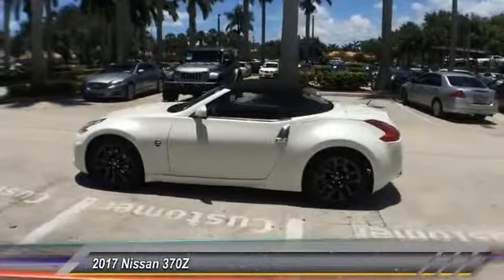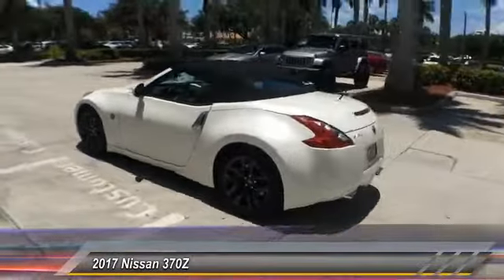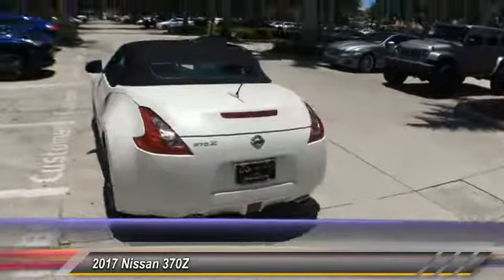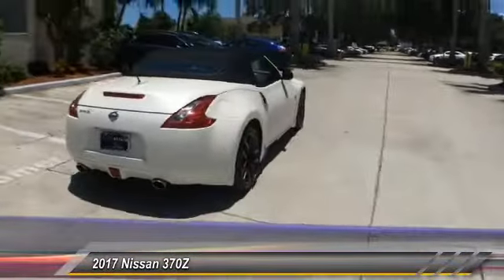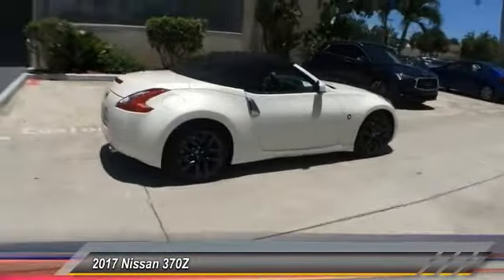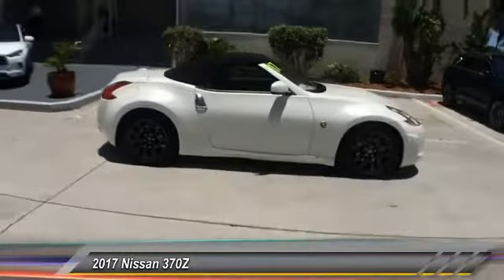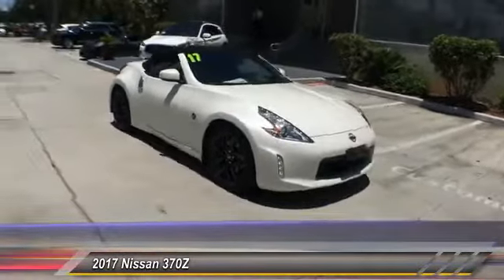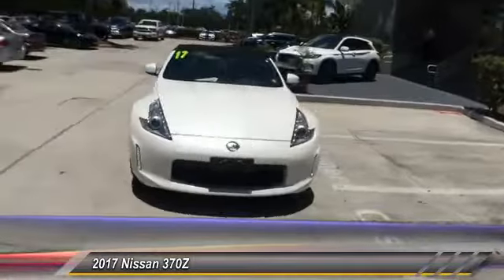2017 Nissan 370Z Coconut Creek FL P7112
2017 Nissan 370Z Touring

5501 W. Sample Road

New Price! CARFAX One-Owner. 4-Wheel Disc Brakes 8 Speakers A/C & Heated Ventilated Bucket Front Seats ABS brakes Air Conditioning AM/FM radio: SiriusXM Anti-whiplash front head restraints Auto-dimming Rear-View mirror Automatic temperature control Body Color Splash Guards (4-Piece) Brake assist Bumpers: body-color Carpeted Floor Mats Carpeted Trunk Mat CD player Convertible roof lining Convertible roof wind blocker Delay-off headlights Driver door bin Driver vanity mirror Dual front impact airbags Dual front side impact airbags DVD-Audio Electronic Stability Control Exterior Parking Camera Rear Four wheel independent suspension Front anti-roll bar Front Bucket Seats Front Center Armrest Front reading lights Garage door transmitter: HomeLink Glass rear window Heated door mirrors Heated front seats High intensity discharge headlights: Bi-Xenon Illuminated entry Illuminated Kick Plate Integrated roll-over protection Leather Shift Knob Leather steering wheel Leather-Appointed Seat Trim Low tire pressure warning Navigation System Occupant sensing airbag Outside temperature display Overhead airbag Panic alarm Passenger door bin Passenger vanity mirror Power convertible roof Power door mirrors Power driver seat Power passenger seat Power steering Power windows Radio data system Radio: AM/FM/CD Bose Audio System Rear anti-roll bar Rear window defroster Remote keyless entry Security system Special Paint - Pearl White Speed control Speed-sensing steering Steering wheel mounted audio controls Tachometer Tilt steering wheel Traction control Trip computer Variably intermittent wipers Ventilated front seats Voltmeter Wheels: 18 x 8 Fr/18 x 9 Rr Styled Black Alloy. Odometer is 5644 miles below market average! Priced below KBB Fair Purchase Price! Certification Program Details: Type your description herebrbrbrReviews:brbr  * Rewarding to drive thanks to sharp steering and precise handling around turns; the rev-matching manual transmission is easy to shift. Source: EdmundsbrbrbrINFINITI Of Coconut Creek proudly serving the following communities; Broward county Boca Raton Del Ray Beach West Palm Beach Parkland Margate Pompano Beach Miami Dade County Palm Beach County.